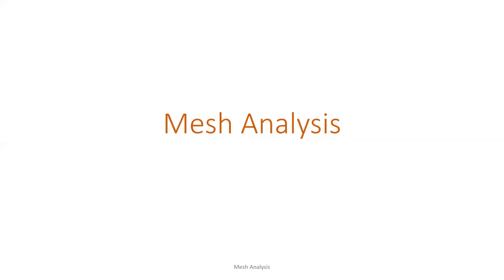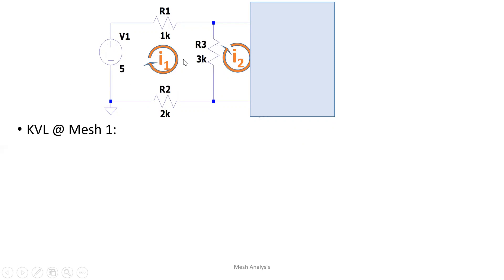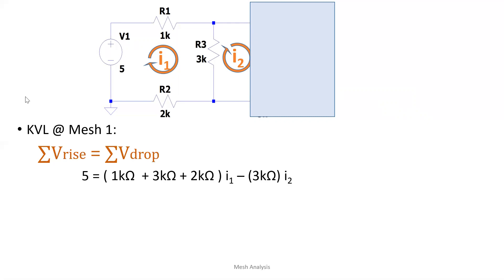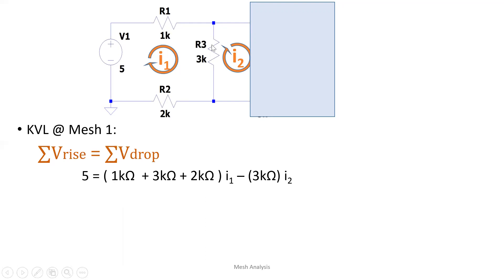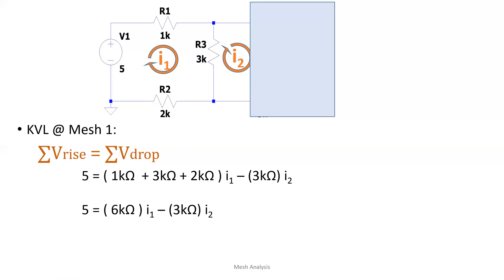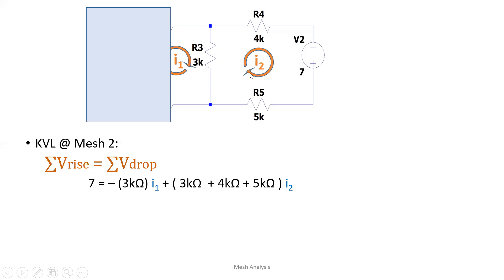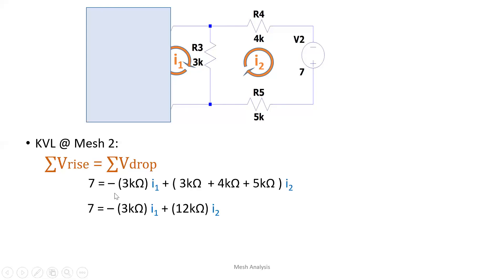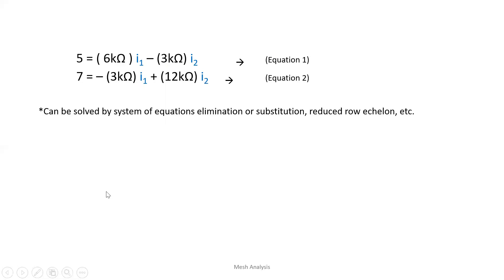How to use Mesh Analysis ? Part 2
Provided example to demonstrate Mesh analysis involving independent sources and voltage sources only.